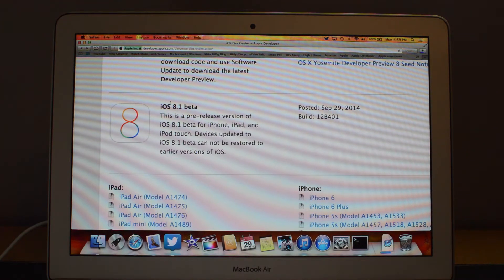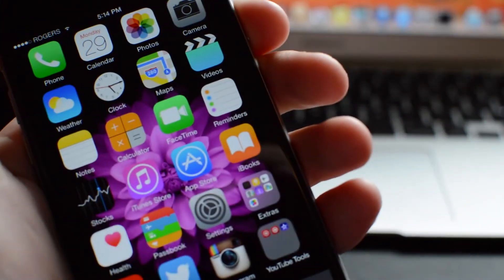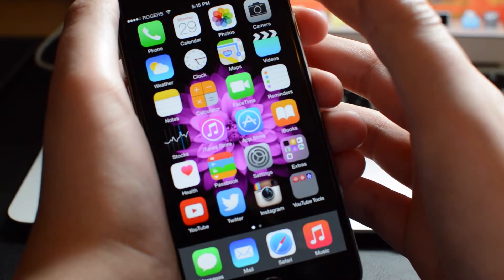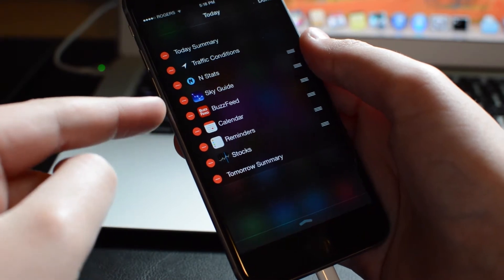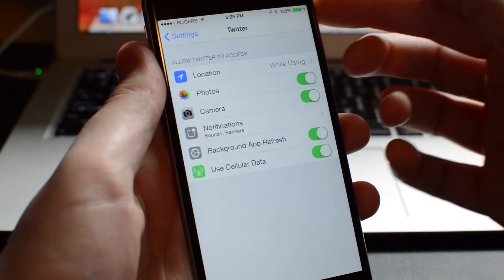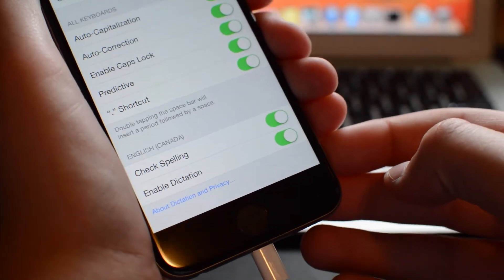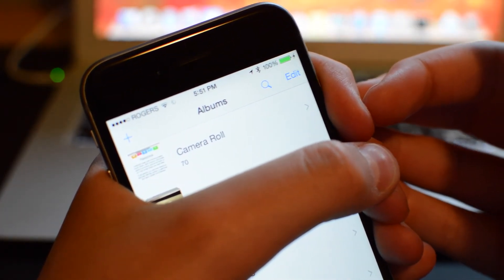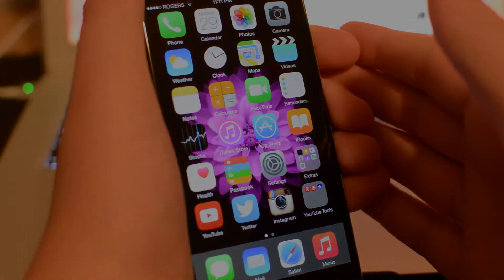iOS 8.1 Beta First Look